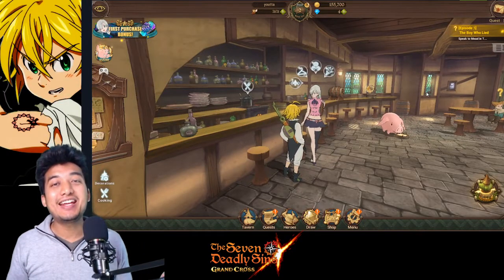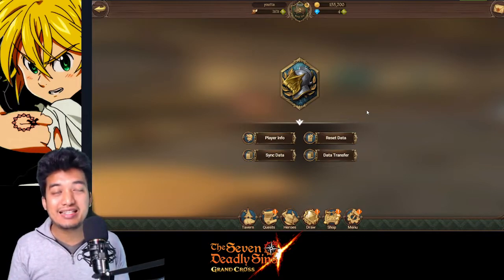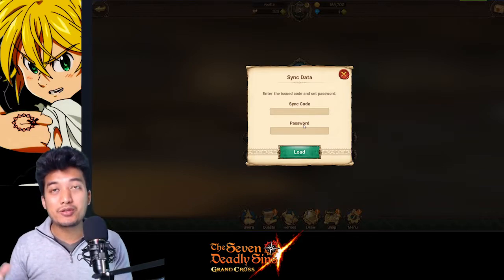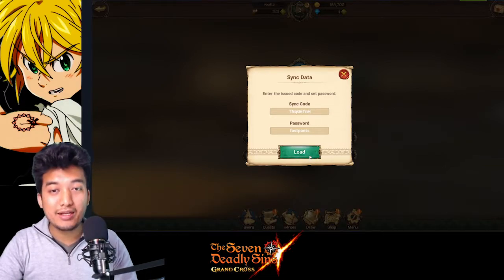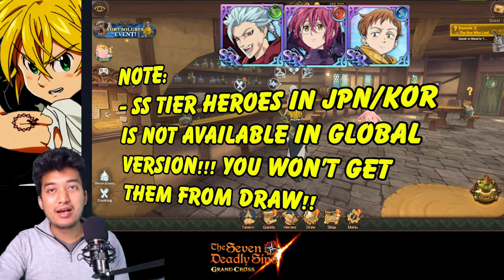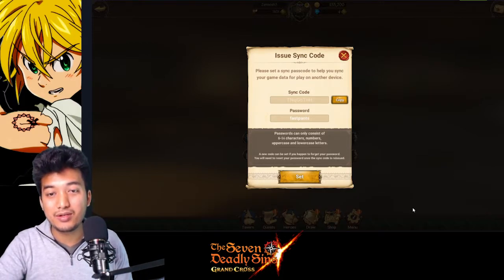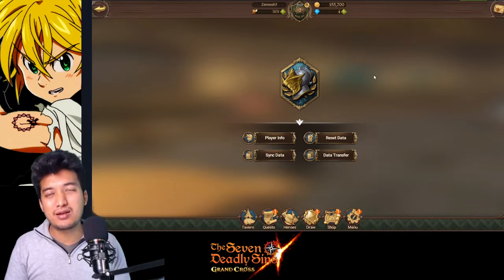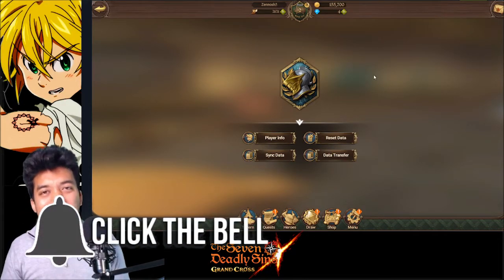Reroll Tips - How to Data Sync/Transfer During Rerolls? Quick Guide! Seven Deadly Sins : Grand Cross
How to Data Sync and Transfer Data in SDSGC? Best way to use it during reroll grind! Take advantage of it to trace back to your previous account which could be better that what you are rerolling right now!
You can also create multiple game accounts in just one email account. And its fast this way to switch between multiple accounts!